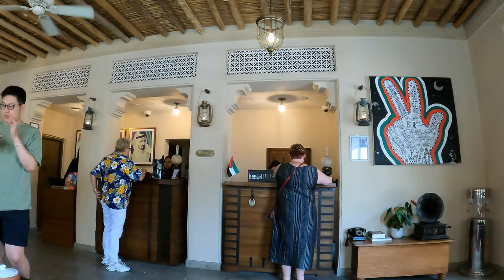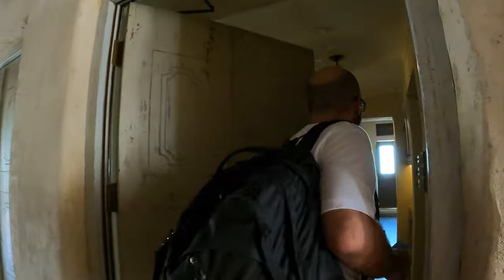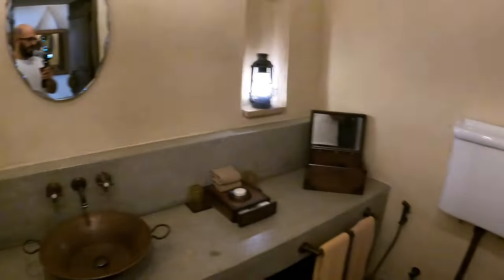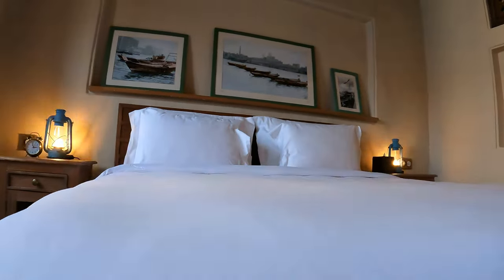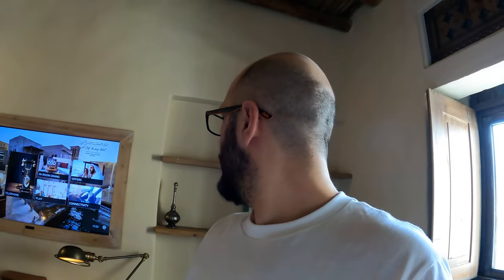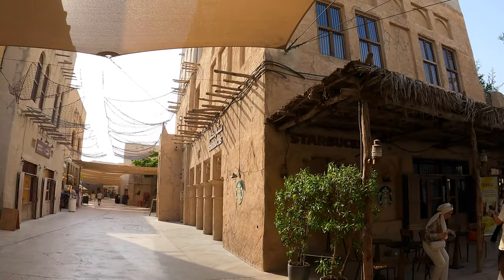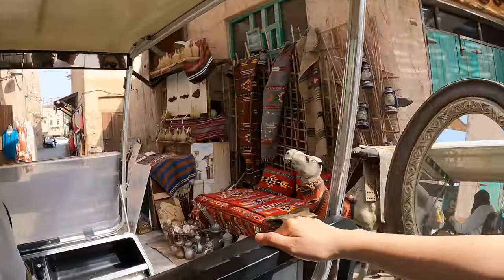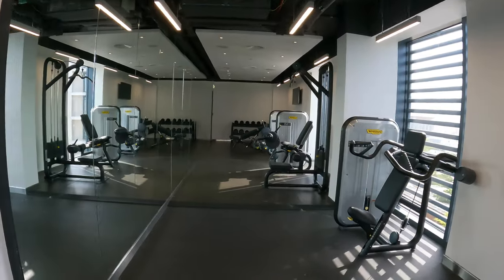Al Seef Heritage Hotel 4K Review | Step Back in Time and Dive into Dubai's Heritage w. Hilton Curio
🏨 Experience the Charm of Al Seef Heritage Hotel, Curio Collection by Hilton in Dubai

If you're captivated by the allure of rich cultural experiences, then you're in for a treat at Al Seef Heritage Hotel, part of the Curio Collection by Hilton. Nestled on the southern shore of Dubai Creek, this unique establishment is spread across ten distinct buildings, each with its own character and history.

🛎️ Checking In with Warm Hospitality

Upon your arrival, you'll be greeted with genuine warmth by the hotel's friendly staff. As you step into the lobby, you'll be transported to an era of rustic Arab charm, providing a taste of what's to come.

🕌 Historical Ambiance

The hotel's architecture and interior design echo the rich heritage of the region. With traditional Arab-style doors and decor, you'll feel like you've stepped into a time machine, reminiscent of tales from Sinbad, Prince of Persia, or Aladdin.

🛏️ Accommodation

The rooms are spread across these ten buildings, and you can enjoy complimentary buggy rides to navigate the property. These accommodations blend old-world charm with modern amenities. They're comfortable and equipped with everything you'd expect from a Hilton property, ensuring a pleasant stay.

🍽️ Dining at its Finest

Venture out to explore the charming markets nearby, but don't miss the delightful breakfast at the hotel. The spread is impressive, setting the tone for a day of exploration. Additionally, you'll find a variety of restaurants and eateries in the vicinity, offering diverse culinary experiences.

🗺️ Exploration and Convenience

The hotel's strategic location near the Abra station, a hub for the traditional creek boats, makes it easy to explore Dubai's historic districts, including the gold and spice souks. The hotel is also surrounded by numerous shops and souvenir stalls for your convenience.

🏊 Relaxation and Views

After a day of exploration, unwind at the hotel's pool located in The Canopy, one of the three hotels in the vicinity. While the pool may be on the smaller side, the panoramic view of Dubai Creek from this vantage point is breathtaking.

🌍 Cultural Immersion

Al Seef Heritage Hotel offers a unique cultural experience, ideal for those who appreciate history and tradition. It may not be the place for those seeking modernity, but it's a perfect haven for travelers with a taste for the past.

👋 Conclusion

As your stay comes to an end, you'll carry with you the memories of a truly authentic Dubai experience. Al Seef Heritage Hotel, Curio Collection by Hilton, offers a chance to immerse yourself in the region's rich heritage, making your stay memorable and culturally enriching. Until our next adventure! 🏨🌆🛶

🇬🇧 VIRGIN RED FREE sign up for 2000 Free extra points (this is how i flew FIRST CLASS)

🇨🇭 Check out the SWISS Miles & More credit card duo from Swisscard! Find out more here, apply for the cards, enter the promotion code FM1FEFNP4 and benefit from 10,000 award miles once the cards have been issued😍 (this is not financial advice and please read and decide carefully)

Fly for FREE on QATAR airways ✈️?: Sign up for free today and earn up to 5000 FREE POINTS to use on flights with 13airlines or shopping on dozens of sites

Brauchst du hilfe mit Reisen und Punkte?

Equipment:
Gopro 10
Samsung S23 Ultra
Lav Mic
Gorpo tripod/stick